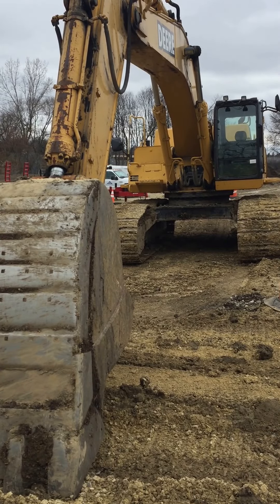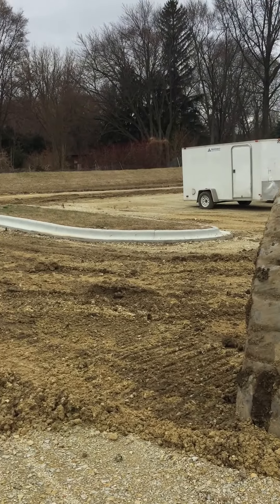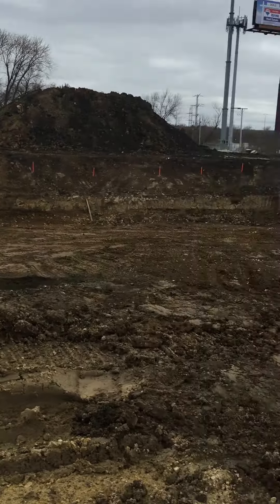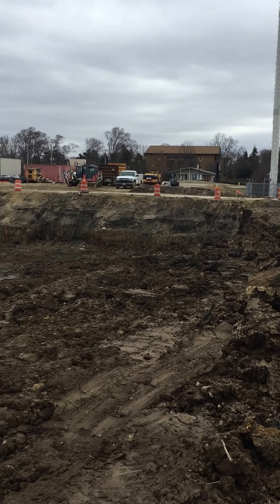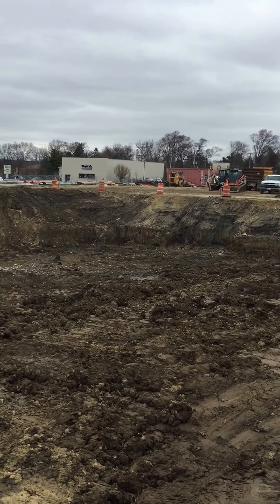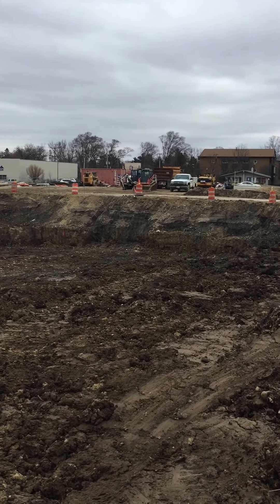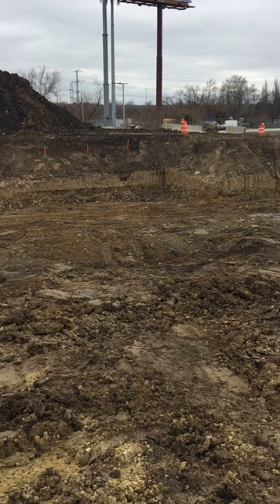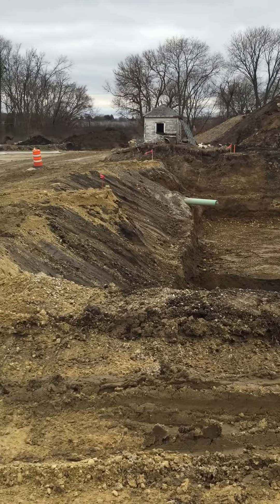Tour of Foundation Excavation (March 19, 2017)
This is a video tour of the Masjid Uthman construction site as of March 19, 2017, after the excavation of the foundation area was completed.

Narrated by Talha Ali, this is the first video tour of Masjid Uthman's construction. Due to its popularity and community request, we will continue uploading similar videos as construction proceeds from this point on.